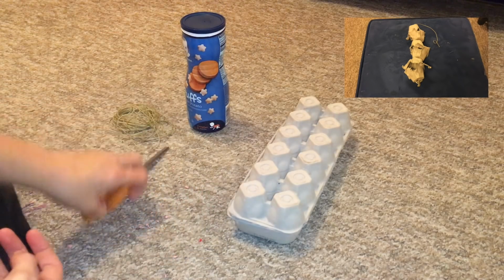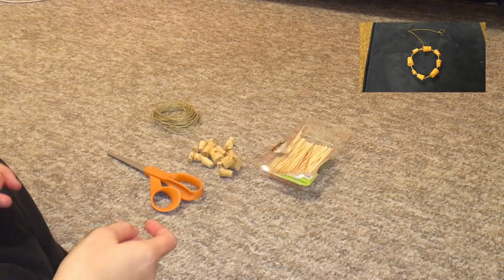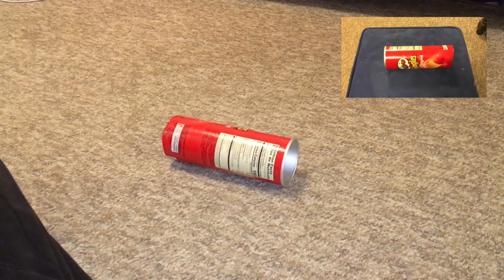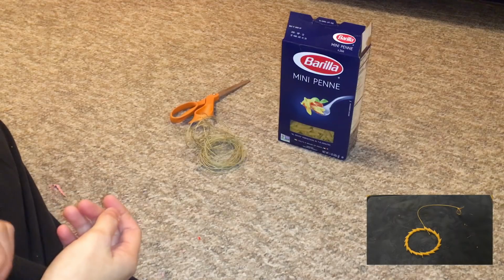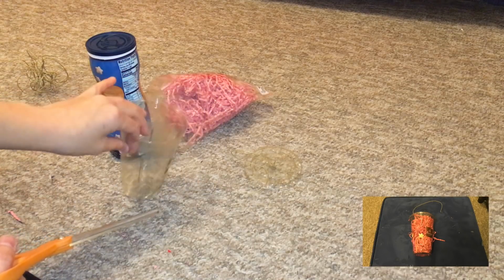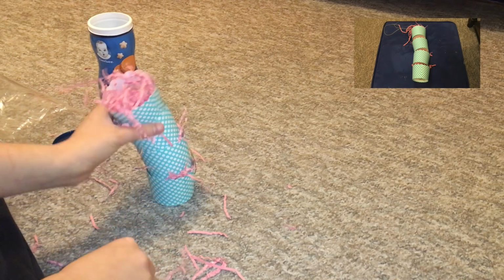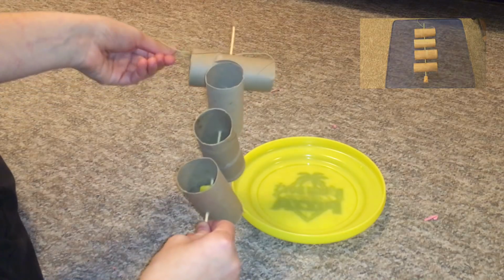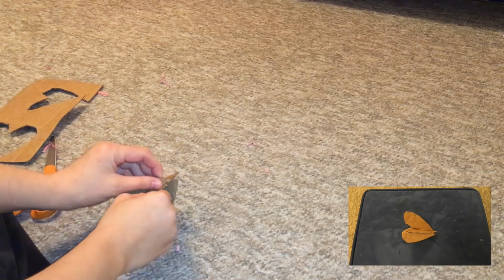10 Cool DIY Rat Toys!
Ten more fun rat toys you can make for your rats! This is what all that on sale shopping stuff went towards so expect more DIY videos lol